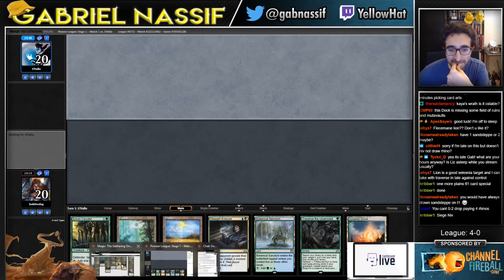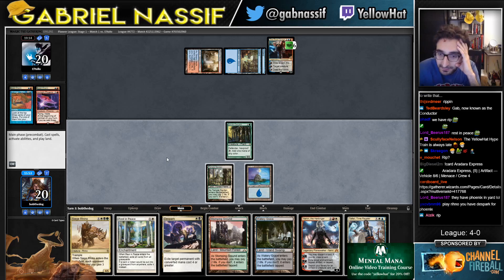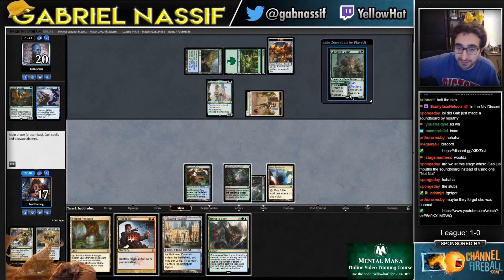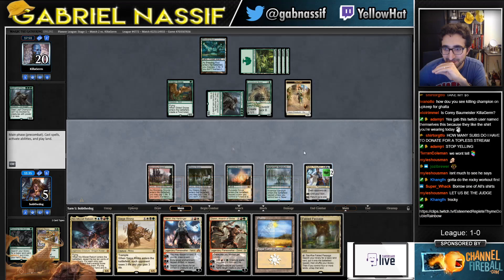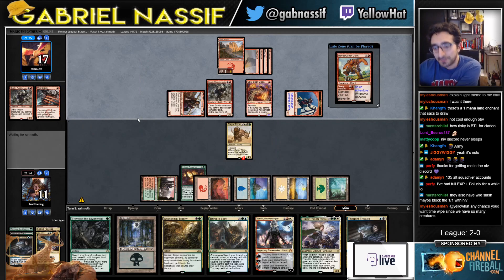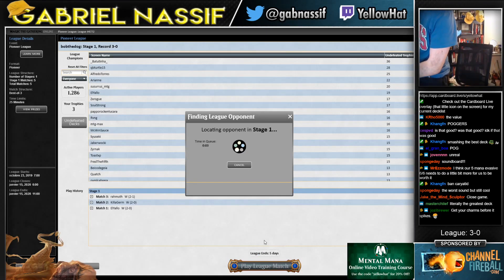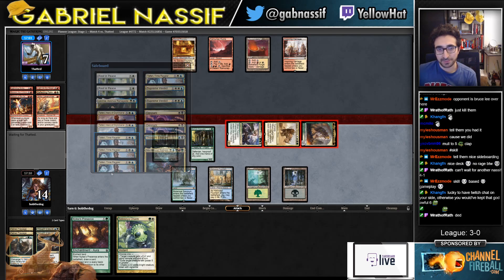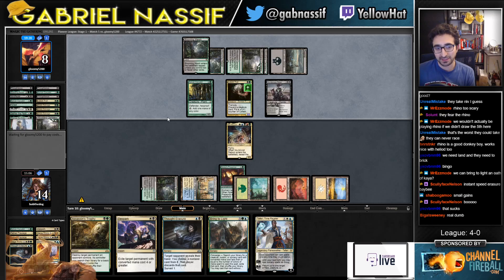Almost Perfect Niv-Mizzet Deck | Pioneer [MTGO]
Match Timestamps:
Round 1: 00:00
Round 2: 27:02
Round 3: 54:01
Round 4: 1:15:24
Round 5: 1:31:04

Powered by Gloomshot (vers 0.3.9 - sphinx 4 - .5)
Original broadcast length: 2h25m11s. Gloomshot edited this down 27%. Original